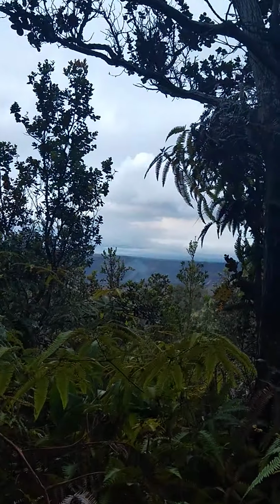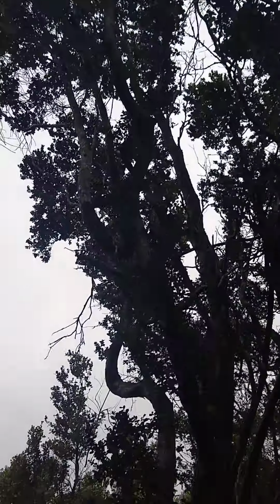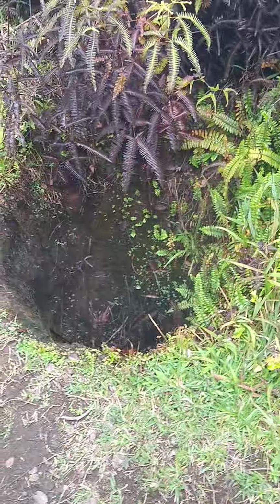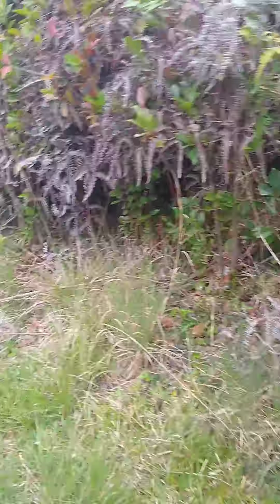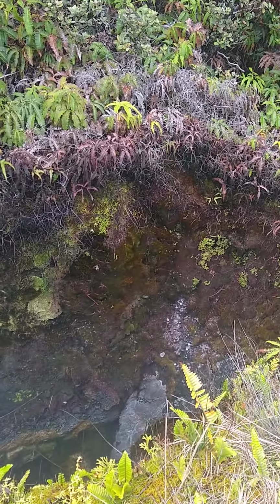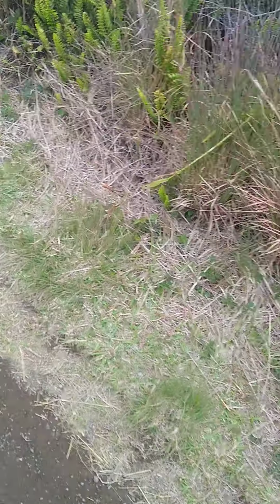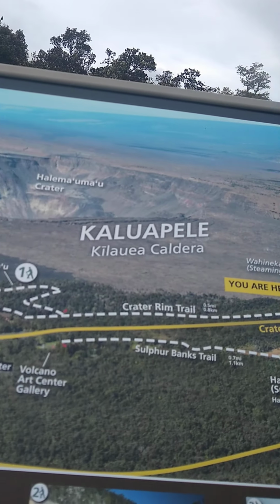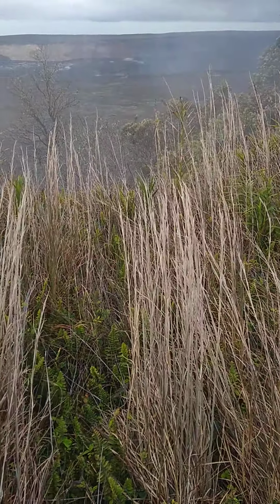I'm in Hawaii! 🌴🌋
I'm in Hawaii and going to the valcano